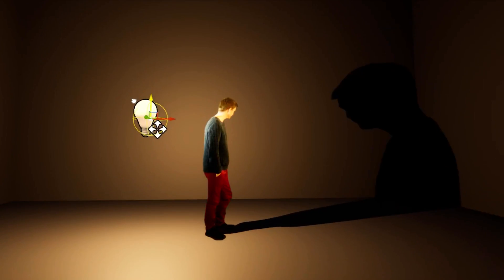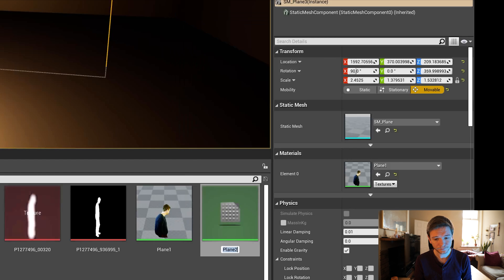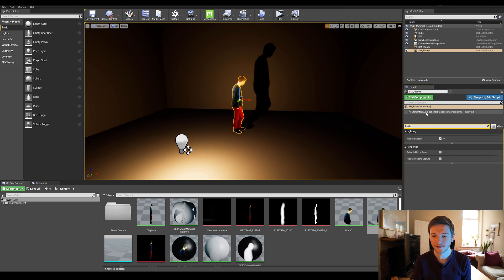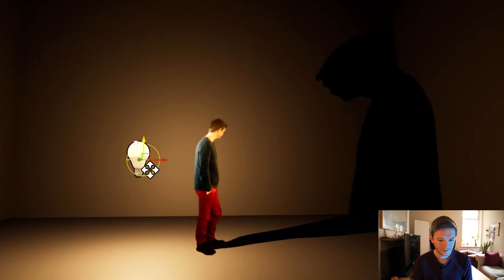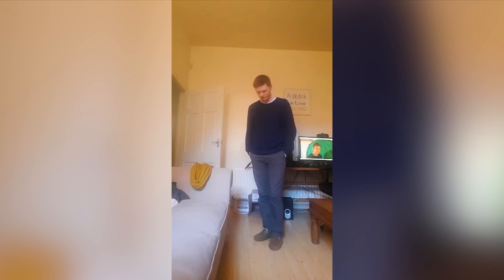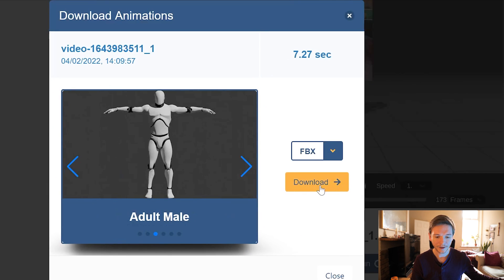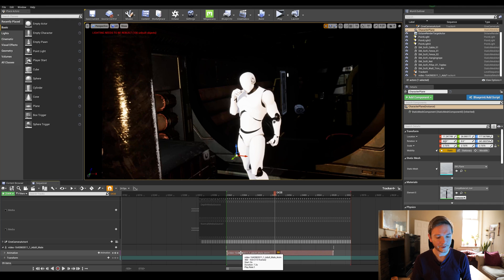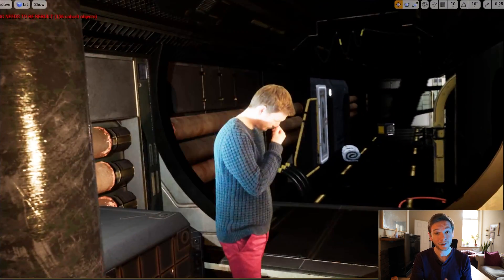SHADOW TROUBLE? - Unreal Engine Virtual Production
Shadows are never as simple for Unreal Engine Virtual Production as they should be. In this video I firsly run through the simple method of adding shadows to media planes in your virtual production scene and a very special secret method that I find very useful when the standard method doesn't work in Unreal Engine.

For those new to my channel I am a filmmaker first and foremost but have been working in Unreal Engine recently and want to share what I've learned about virtual production and unreal with my subscribers. Virtual production can open a lot of doors and opportunities for filmmakers who want to tell bigger stories and create the worlds for their movies to take place in.